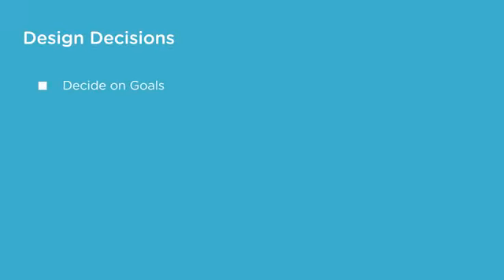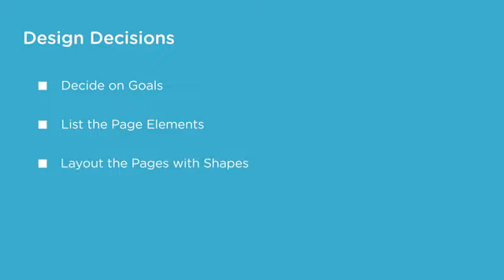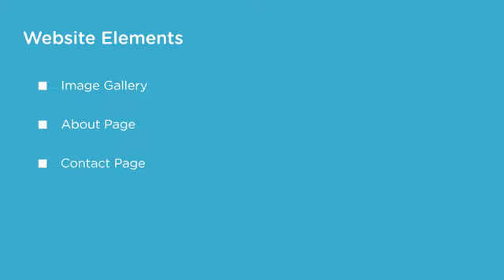Draw Wireframes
Design is almost always the first step in any web project. Using a technique called wireframing, we can create a basic page layout before we start coding.
Teacher's Notes:

Wireframes - Drawing technique used to create the shapes and visual structure of a website.